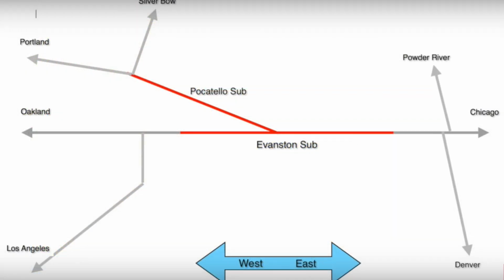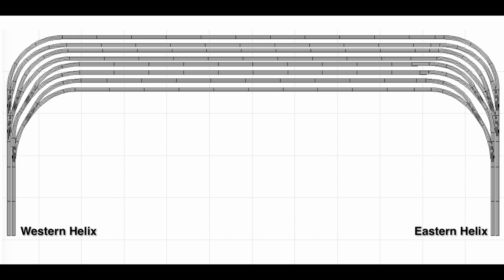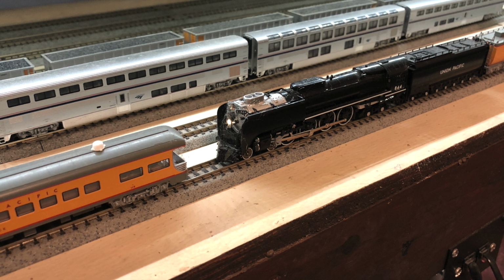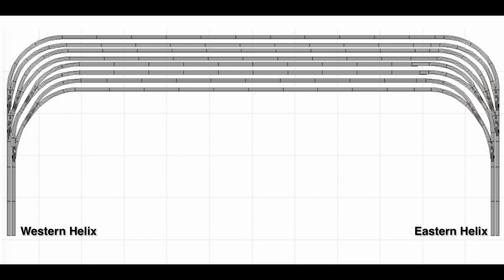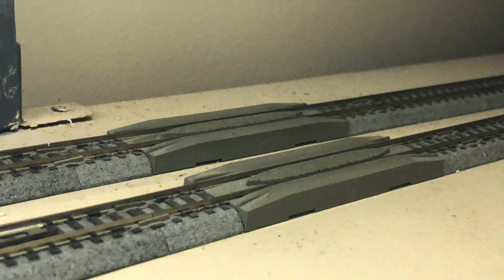Model Railroad Staging Yards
In this video, I tell you why I consider my staging yard to be so important. I also describe the benchwork that supports the staging yard and the track arrangement in it. And finally, I briefly cover wiring and operations in the staging yard. Of course, by staging I’m referring to tracks where trains are held until we want them to come onto the scenicked part of a layout.